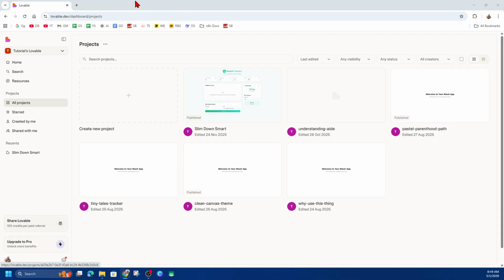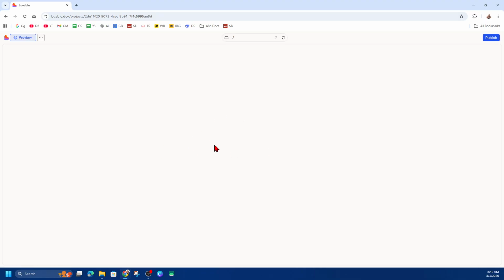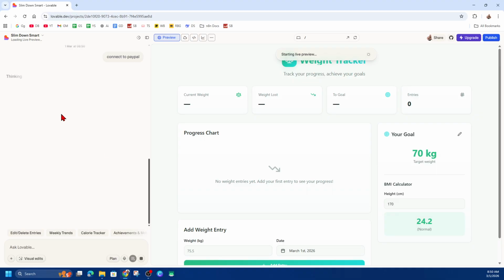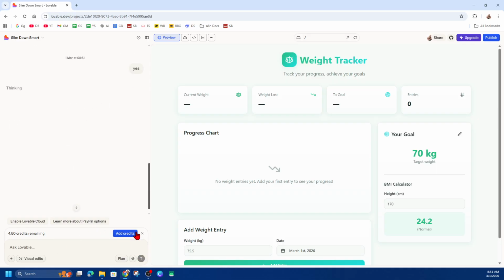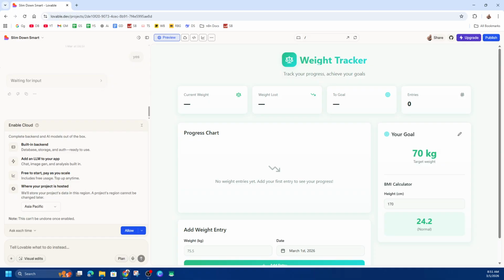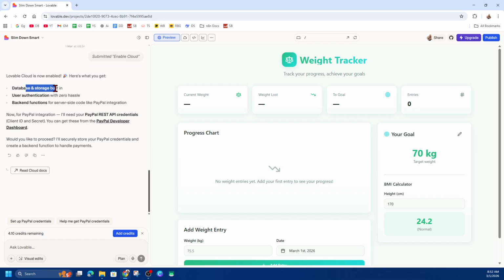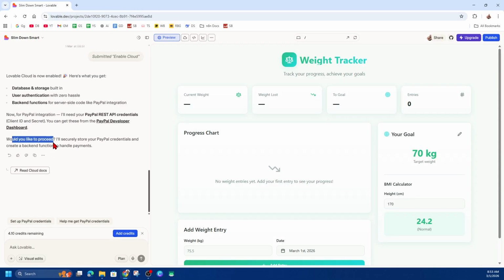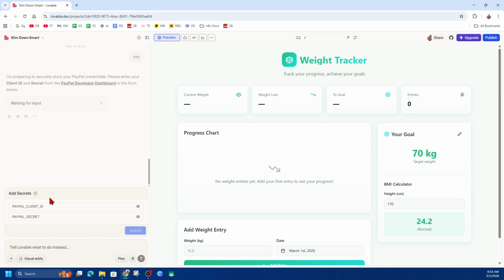How To Connect PayPal To Lovable AI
In this video, you'll learn how to connect your PayPal to Lovable AI, an emerging artificial intelligence platform. Our step-by-step guide will walk you through the entire process, from logging into your PayPal account to authorizing Lovable AI to access your PayPal funds. This video is perfect for those new to Lovable AI or anyone struggling with linking their PayPal account. By the end of this tutorial, you'll have a clear understanding of how to connect PayPal to Lovable AI seamlessly and securely.